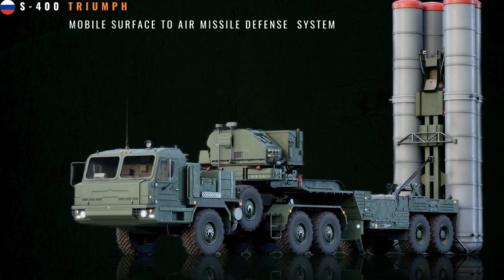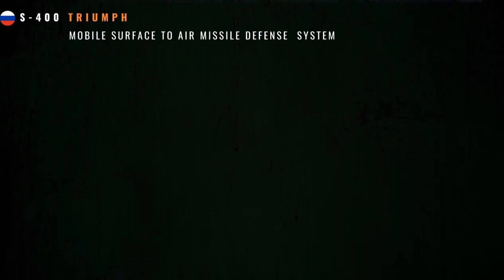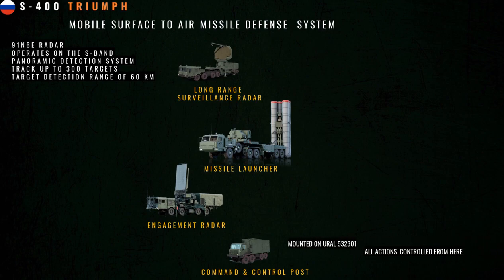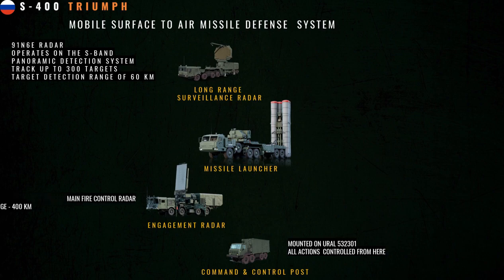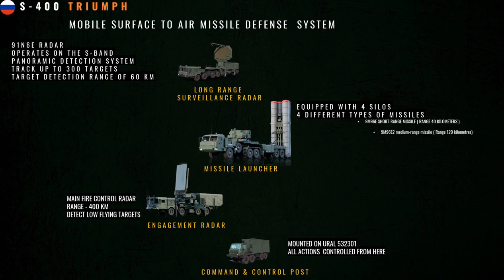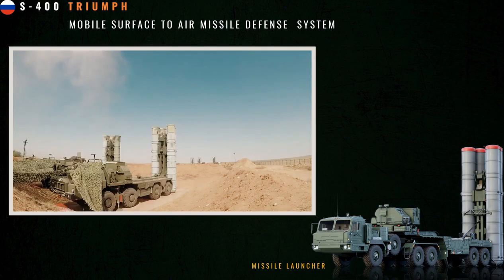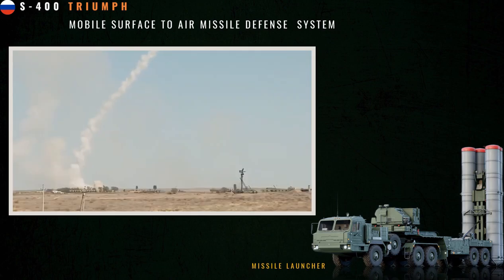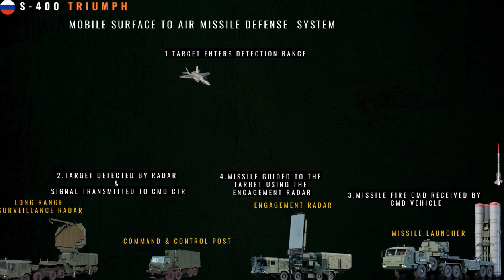S-400 Triumf | Russian Air Defense System | Mobile SAM system | NATO SA-21 Growler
Hello guys this video is about

The S-400 Triumf, previously known as the S-300 PMU-3, is a mobile, surface-to-air missile system developed in the 1990s by Russia's Almaz Central Design Bureau for Marine Engineering as an upgrade to the S-300 family. The S-400 went into service on 28 April 2007

S-400 Development
Russia began developing the S-400 in 1993. Budget restrictions following the collapse of the Soviet Union, however, limited Russia’s ability to design an entirely new system. Between 70-80% of the technology employed by the initial S-400 design was taken and adapted from the S-300, including missile storage containers, launchers, and radars. The S-400 launchers were also designed to be compatible with S-300 interceptor variants.1 Testing on the system began in late 1999 or early 2000 at Russia’s Kasputin Yar missile range.2

The first S-400 systems became operational in 2007 and entered service with the First Air Defense Corps responsible for defending Moscow.

Specifications
The S-400 primarily uses the 48N6 missile series. These missiles allow it to hit aerial targets at ranges up to 250 km and are capable of intercepting ballistic missiles across a 60 km radius, using in both cases a 143 kg high explosive fragmentation warhead.4

Another missile series, the 77N6, is currently in testing. Unlike other Russian SAMs, the 77N6 missiles will use hit-to-kill technology (as do PAC-3 missiles) and are designed specifically to destroy ballistic missile warheads.5

The final missile series used by the S-400 is the 40N6, a long range family that can extend the air defense capabilities of the system to 400 km.6 The current deployment status of the 40N6 missile is unclear, and questions remain as to whether the S-400’s radar capabilities would allow the 40N6 make full use of its maximum range.